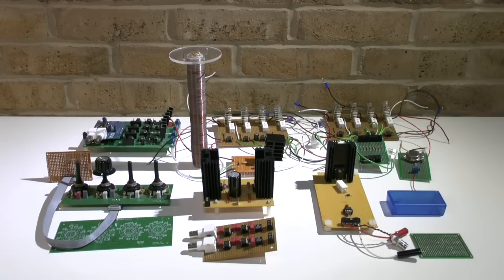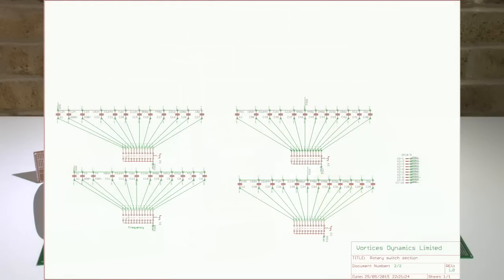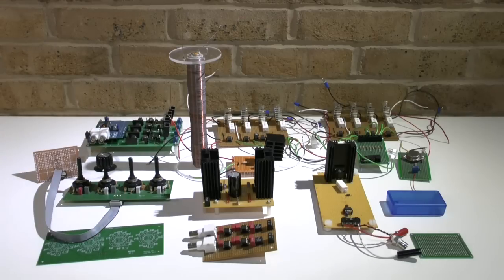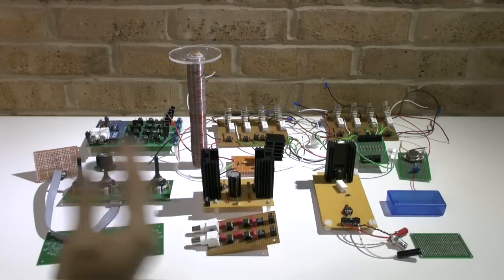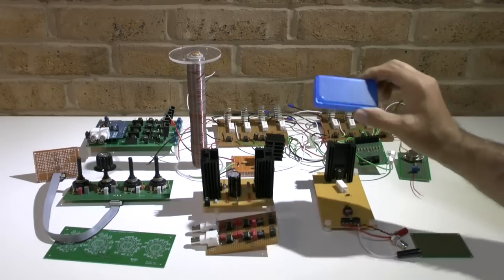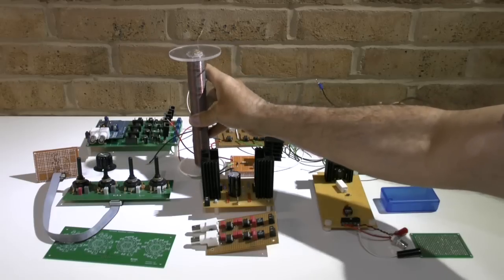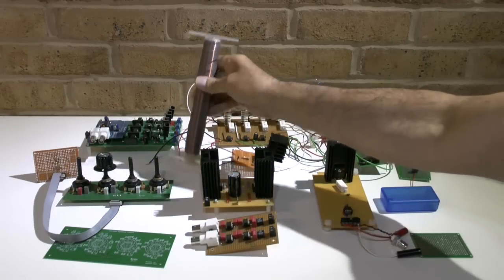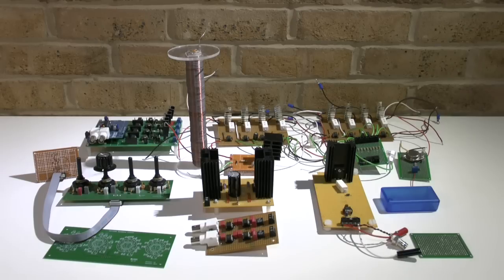Development Update Q3/Q4 2015, PWM Amplifier circuitry design and print, Earth Battery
I like to provide an update of my development roadmap for Q3/Q4 2015. Based on many requests I decided to create prints of PCBs from previous designs, I will also create a PCB for my latest design of ultra low power LED driver for a very small enclosure. It will be simple to connect your coils to drive your LED load or to charge batteries, Capacitors. I will also start on my planned free energy generation system from the earth. We will here use not only the potential from various metals to each other in the ground but more important the electromagnetic component, which will allow us to magnify the current exponential.